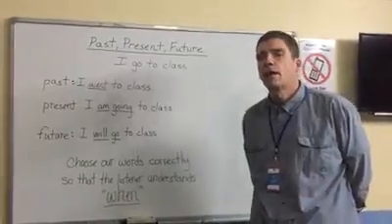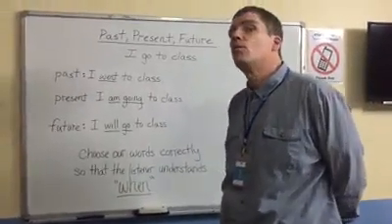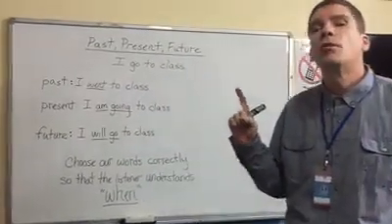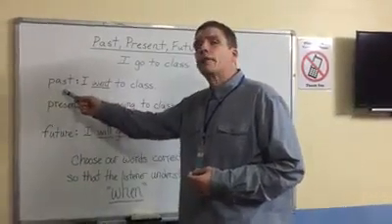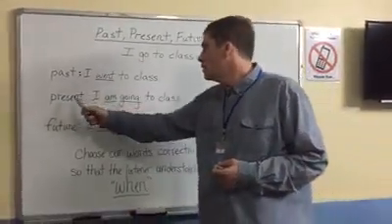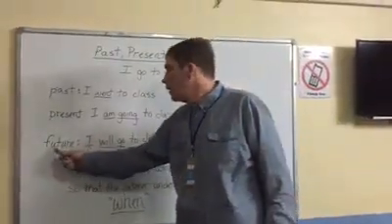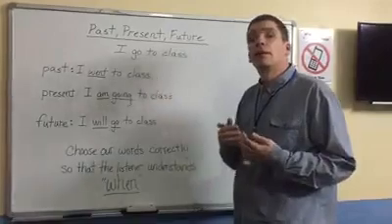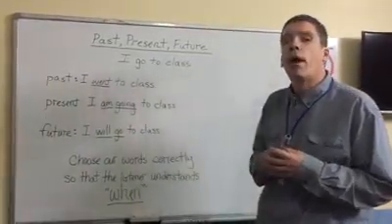Past, Present, Future